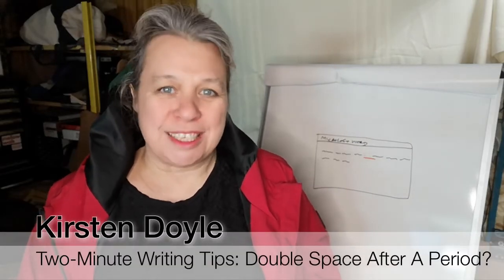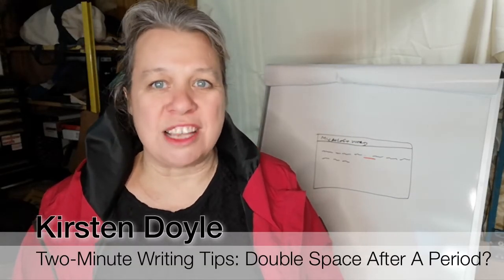Two Minute Writing Tips: Double-Space After A Period?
Two-minute writing tip: how many spaces should there be after a period? Writers have been arguing about this for years, and now some are not happy by Microsoft's decision to flag the double-space as an error in Word documents. In this video, we briefly review the history of the double-space in order to answer the question.